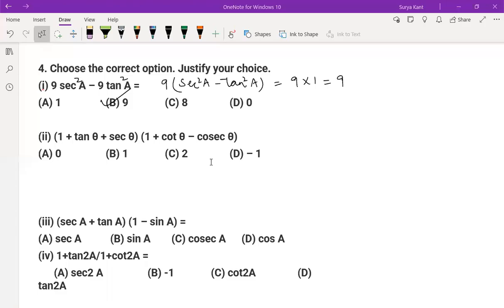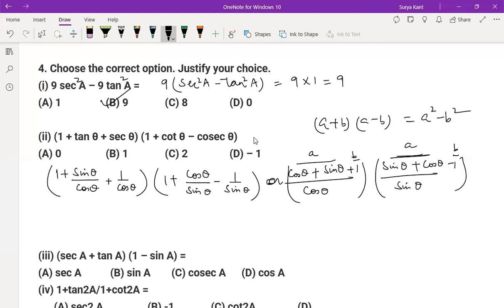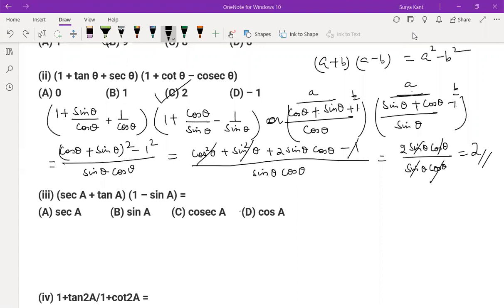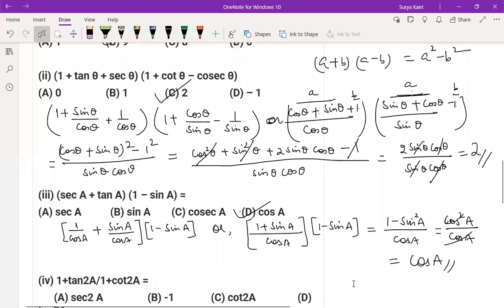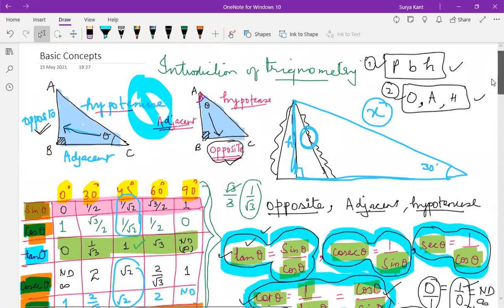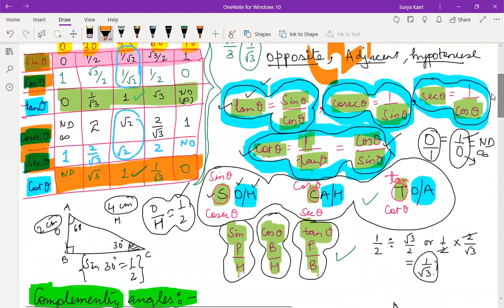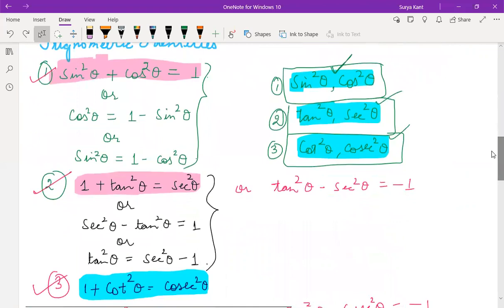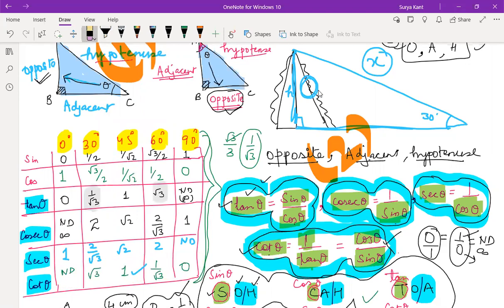Foundation Class10, Trigonometry, Dated 25 05 21 Part 2